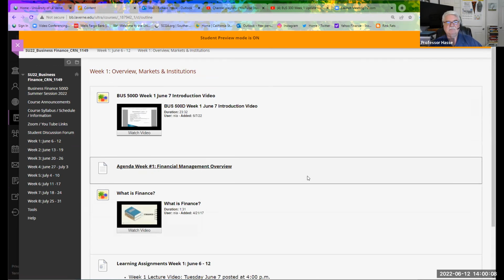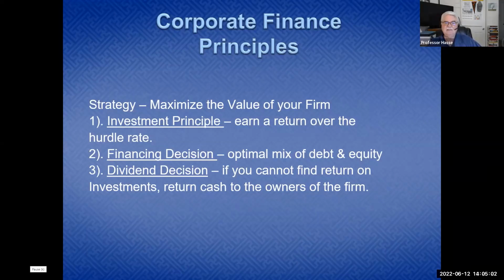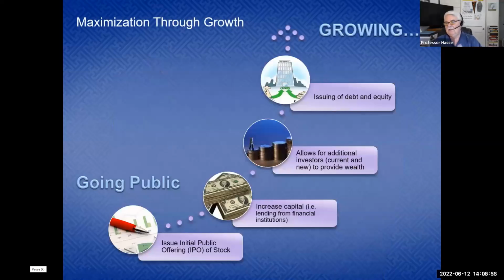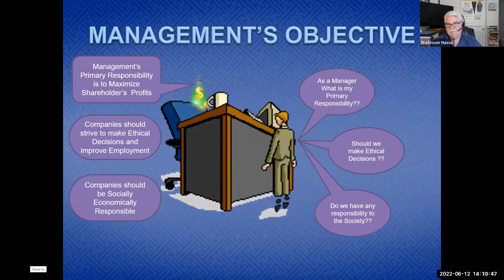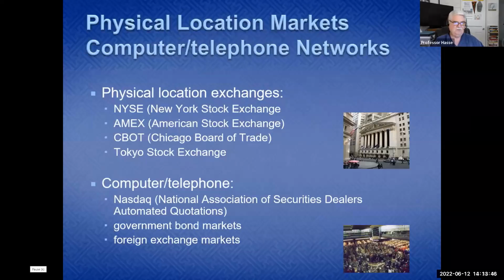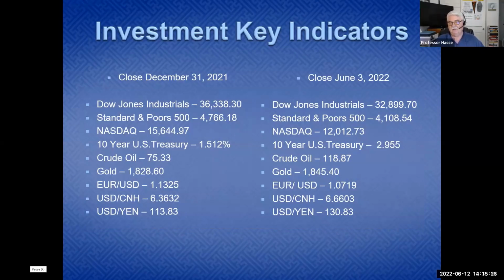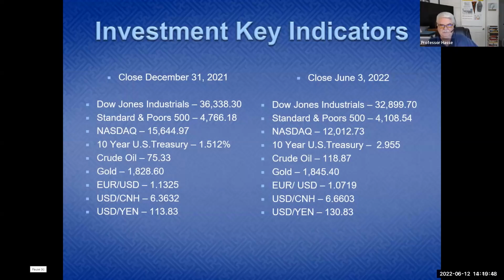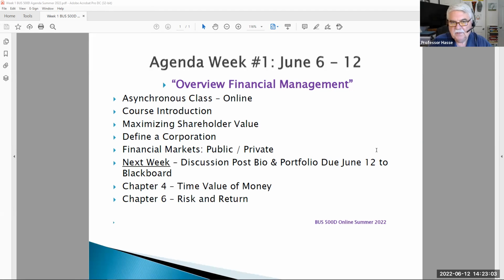BUS 500D Week 1 Update Video